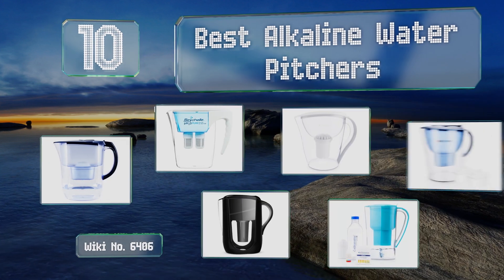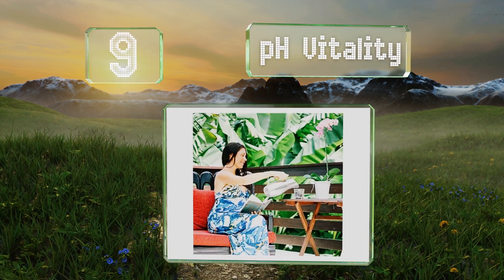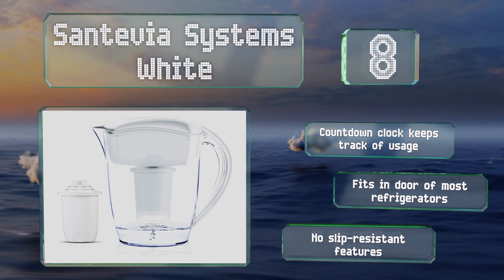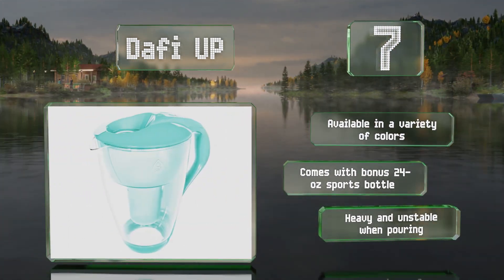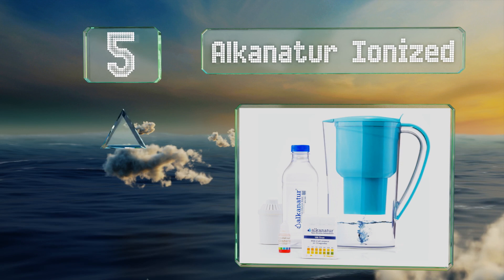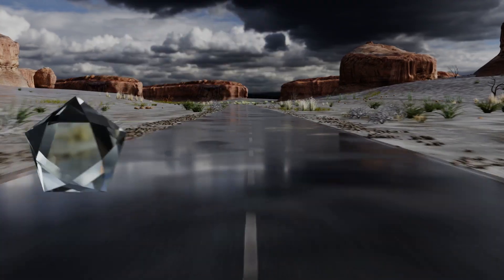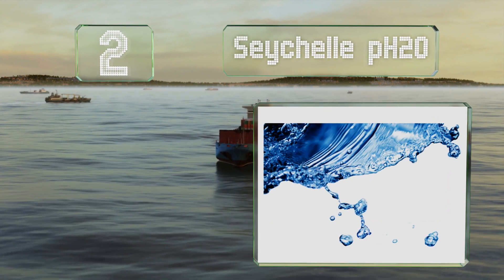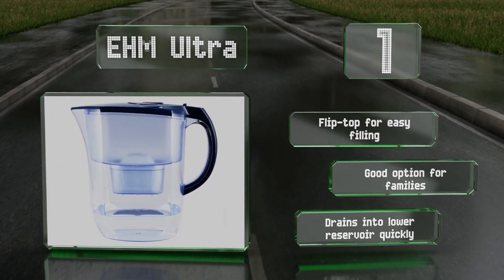10 Best Alkaline Water Pitchers 2020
Our complete review, including our selection for the year's best alkaline water pitcher, is exclusively available on Ezvid Wiki.

Alkaline water pitchers included in this wiki include the lake industries 7000, dafi up, hskyhan 3.5 liters, 1 alkaline jug, alkanatur ionized, invigorated ph restore, ph vitality, santevia systems white, seychelle ph2o, and ehm ultra.